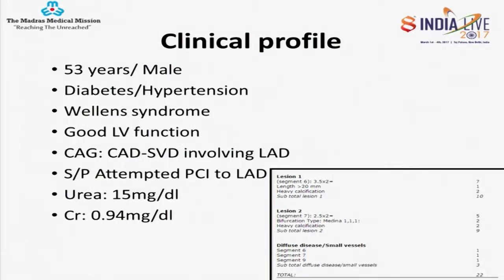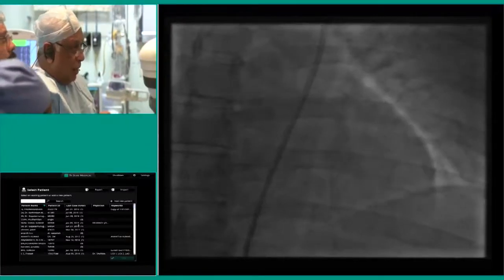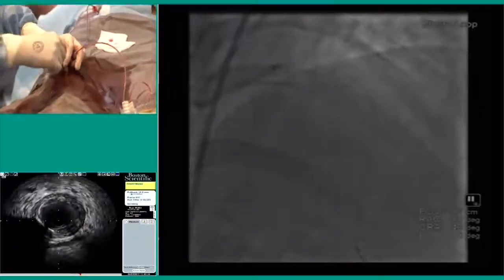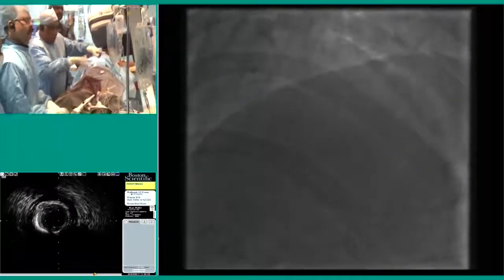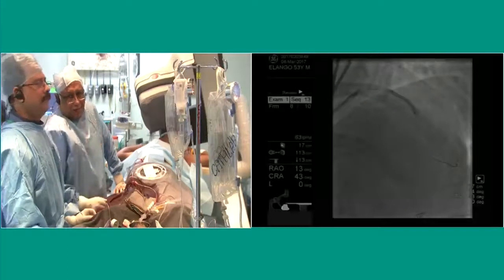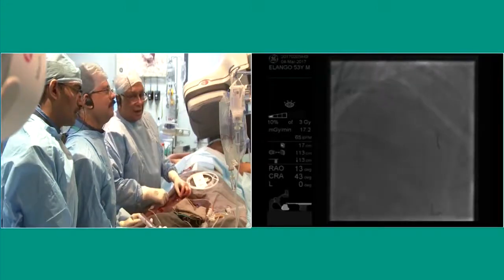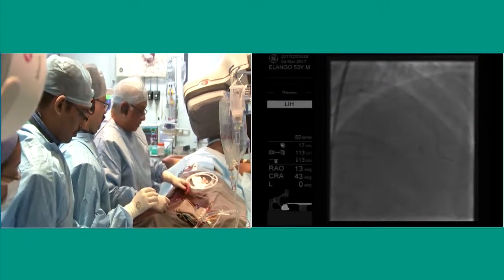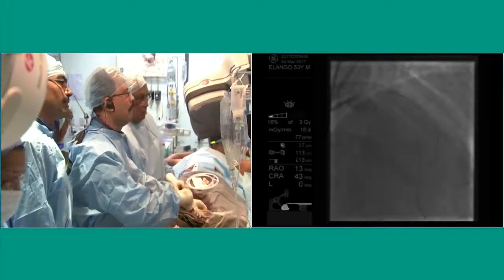India Live 2017 Dr Samuel Mathew, MMM, Chennai